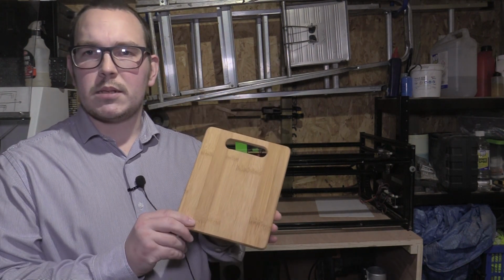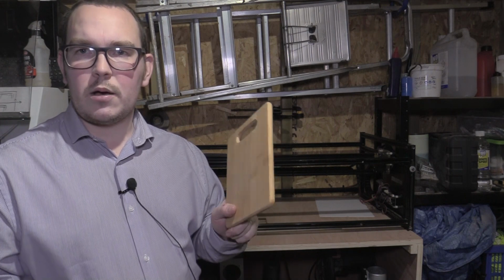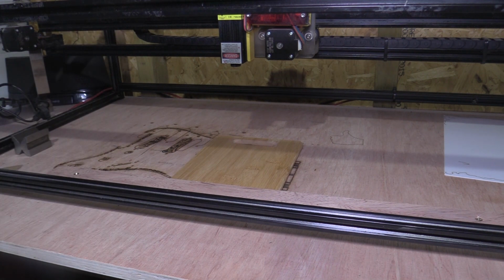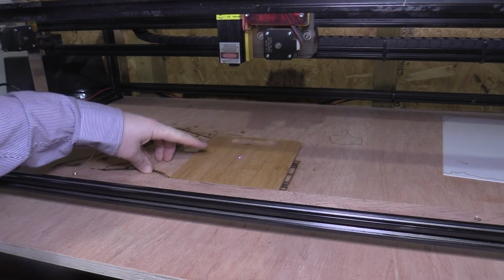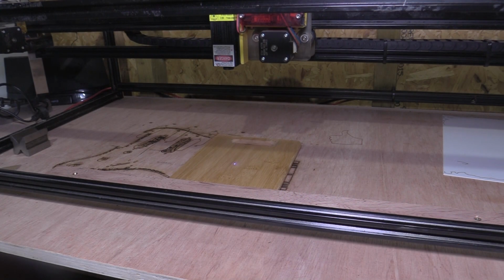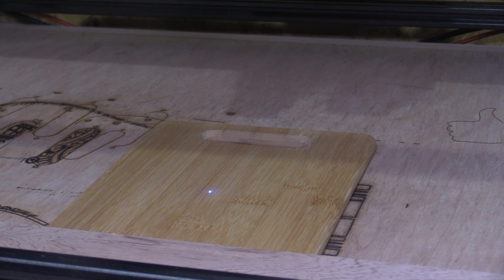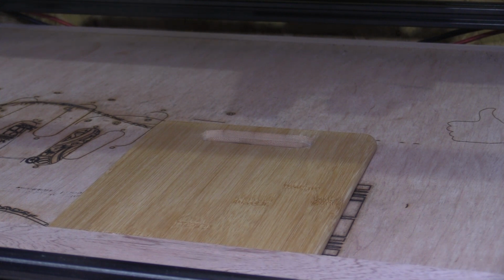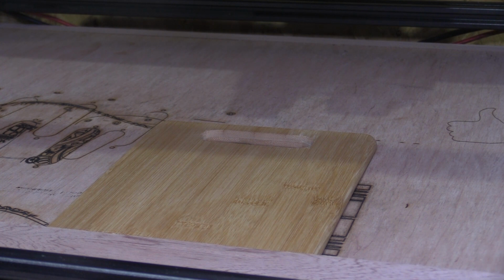Laser Engraving 1 | Laser Engraving a Gift for my wife's midwife | Bamboo Chopping Board Engraving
In this video I show you my new laser engraver in operation while laser engraving a chopping board with a personalized message for my wife to give to her midwife as a gift following the birth of our son.

Its a grbl based machine with a 5.5w laser.
The chopping board material is Bamboo
The settings I used in lightburn: 9mm/s and 100% power

You can purchase some of the things I make at the following websites: